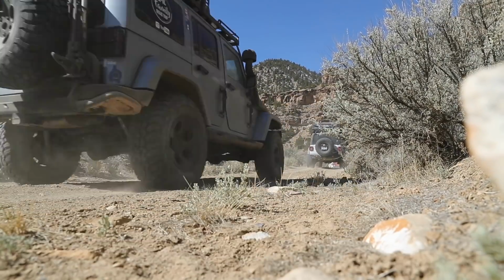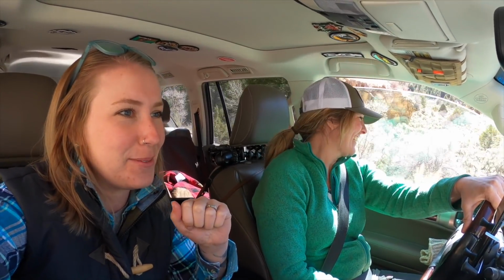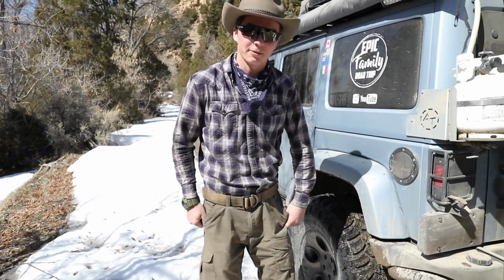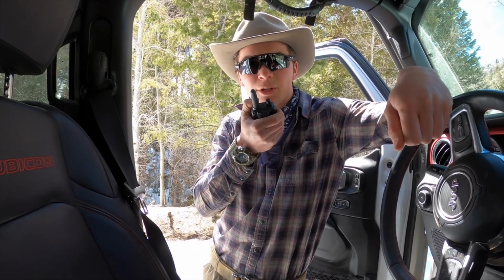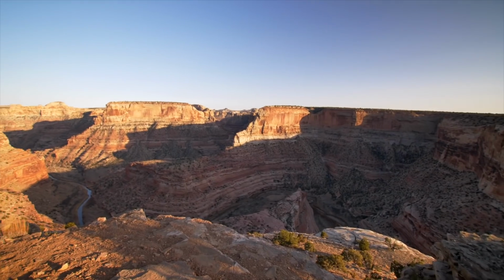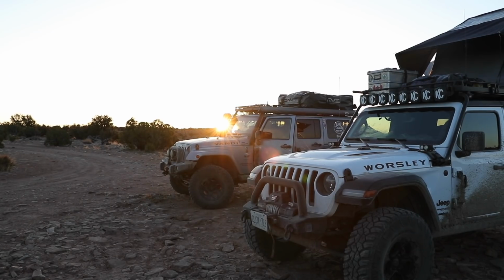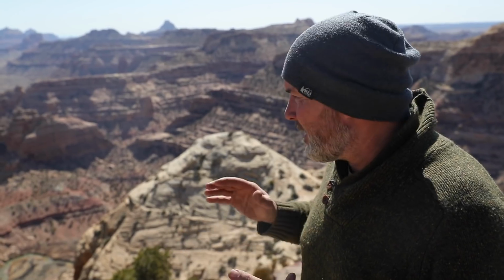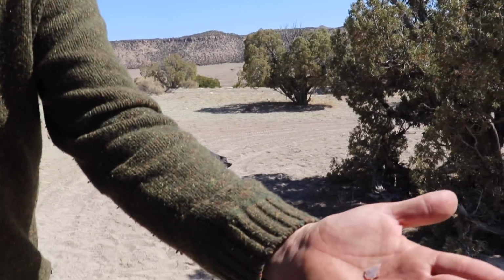INCREDIBLE CAMP AND DEEP SNOW IN THE CANYON X LIFESTYLE OVERLAND // EFRT S6 EP27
The EPIC Family Road Trip - SEASON 6•EPISODE 27///

GEAR LINKS

Camp life

Workout Gear

Long Range America (Auxiliary Fuel tanks)